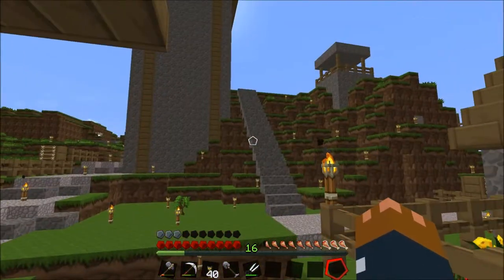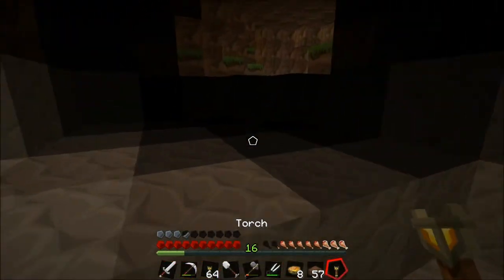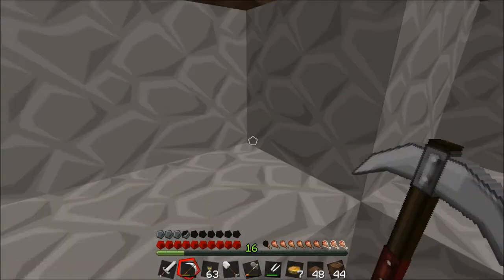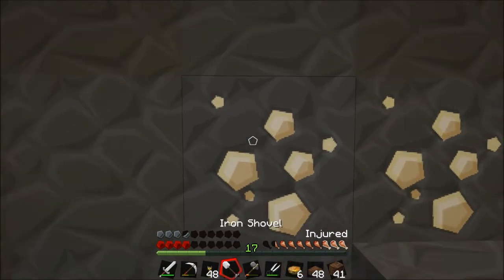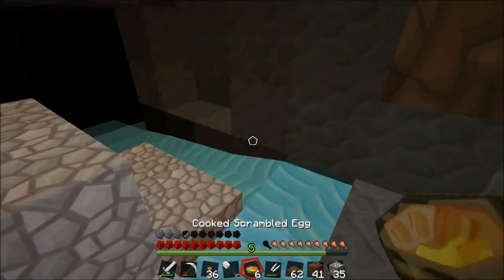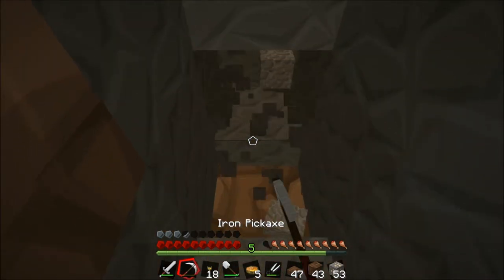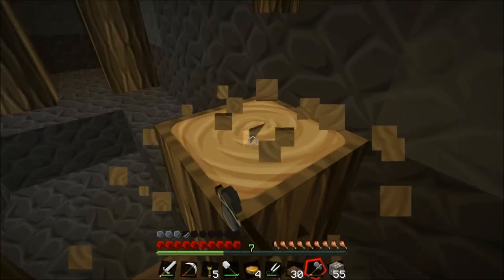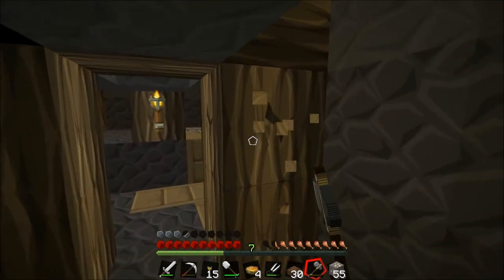Better Than Wolves #13 - In The Mines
Tommy heads into the dark, nerve-wracking mines of Better Than Wolves...